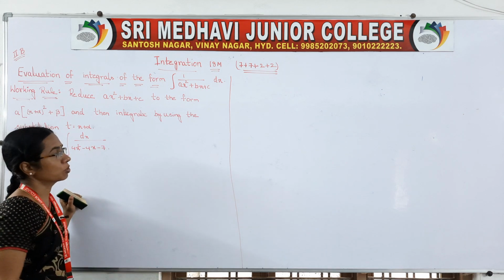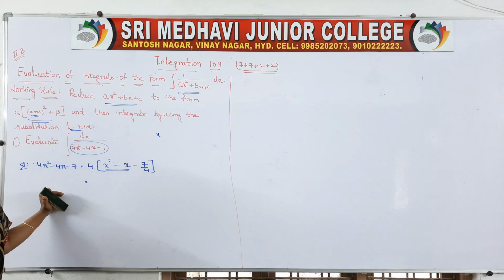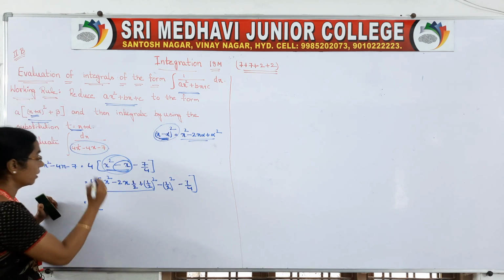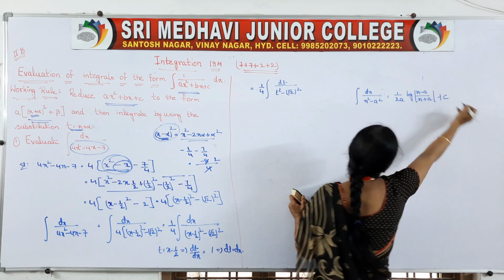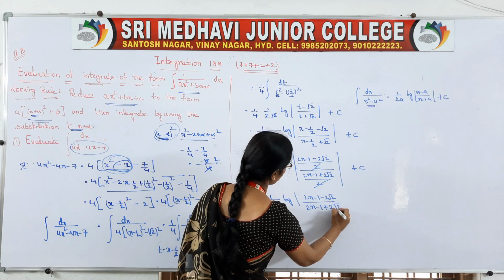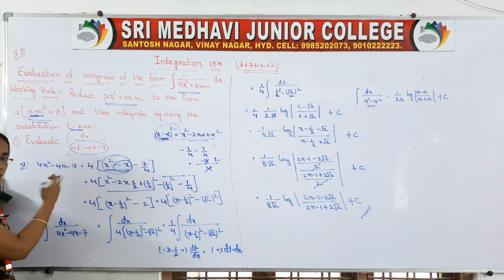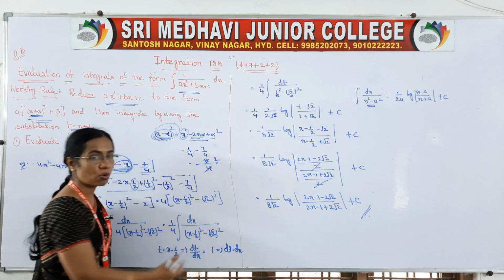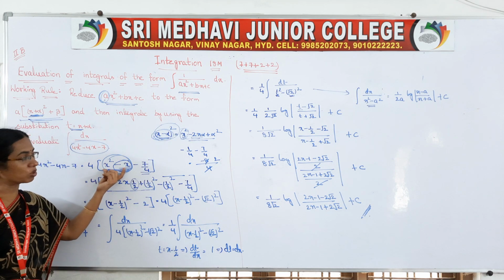(20 Oct 2020) EVALUATION OF INTEGRALS BY FIRST METHOD